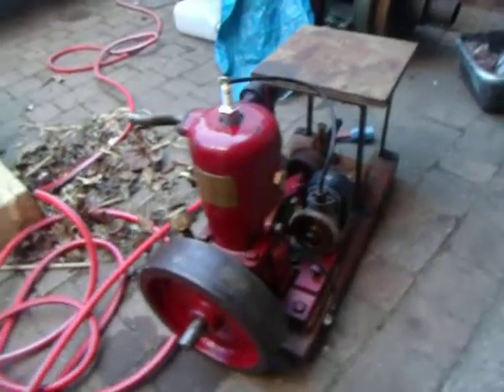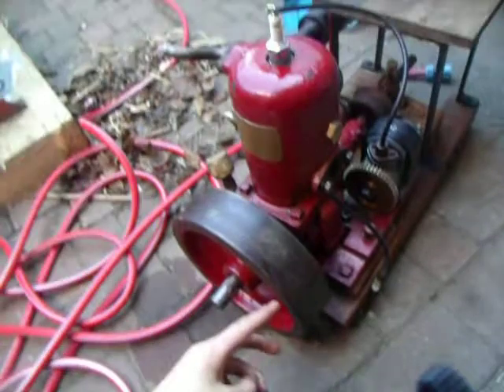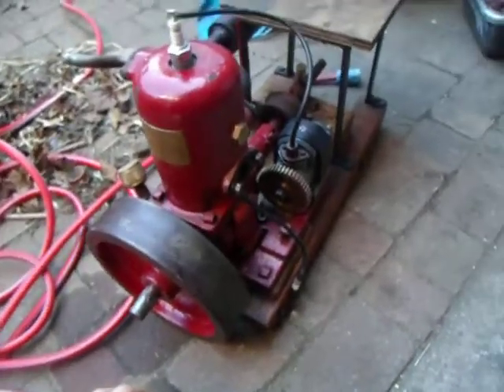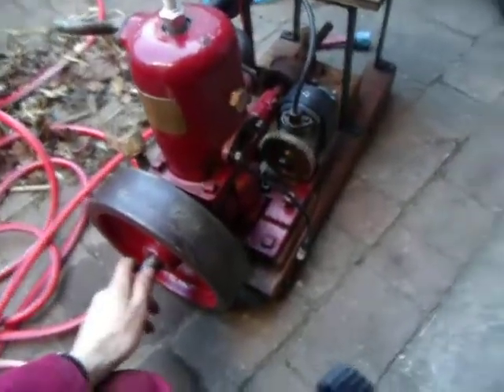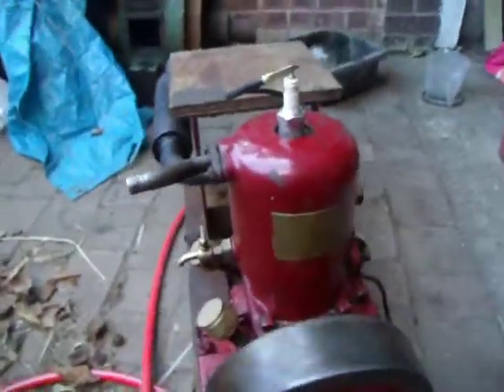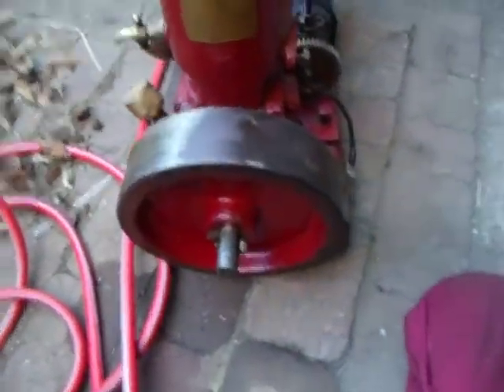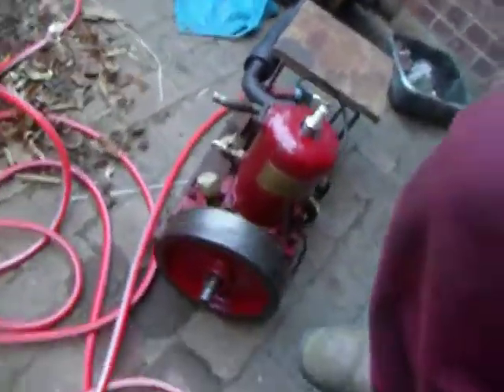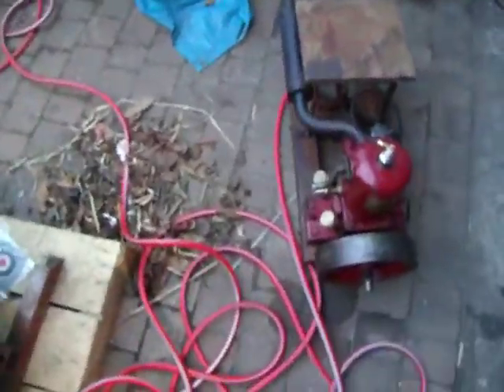delf marine engine backfiring pt6